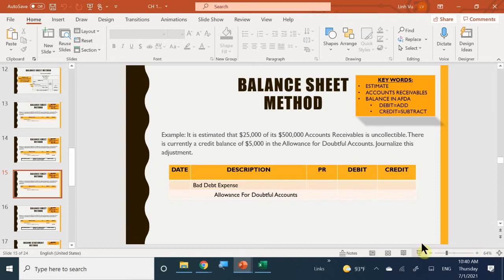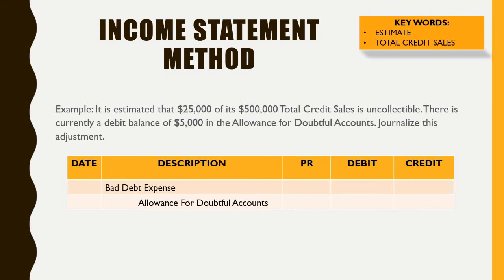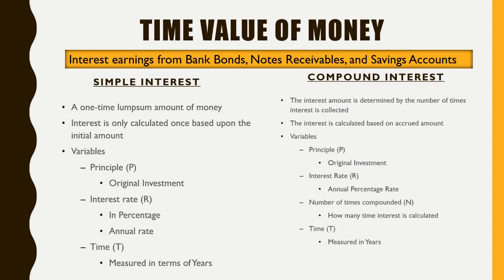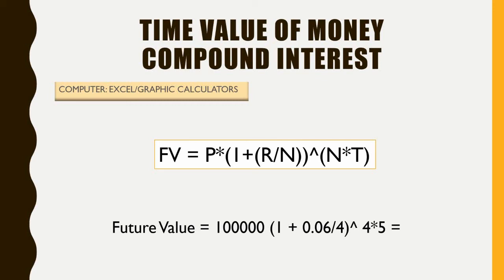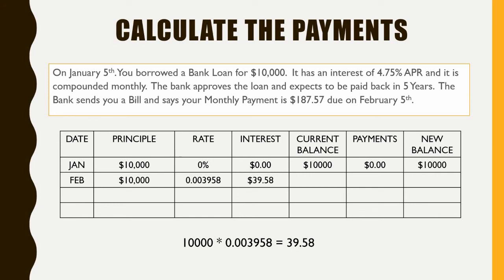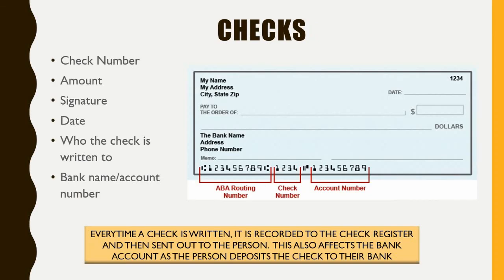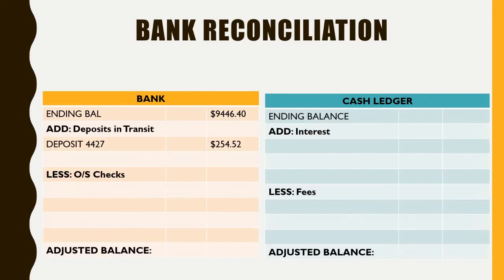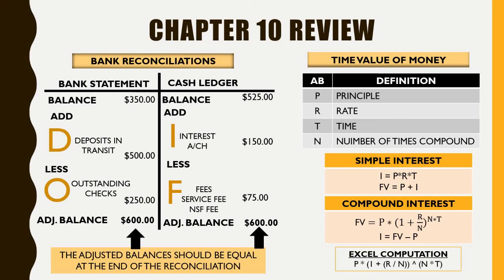AM ACCT 5.24 CH 9 & 10 REVIEW P2